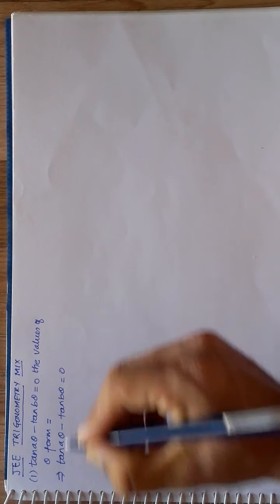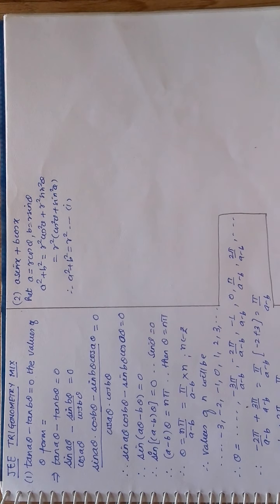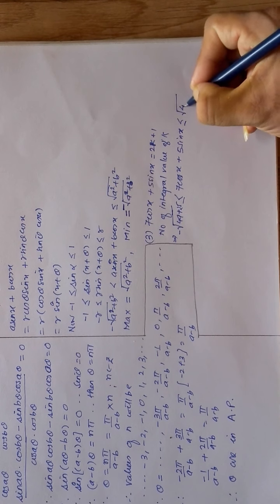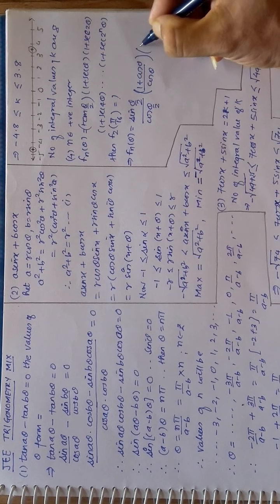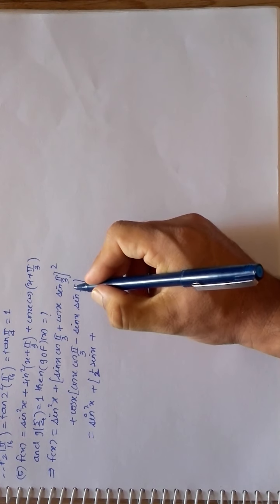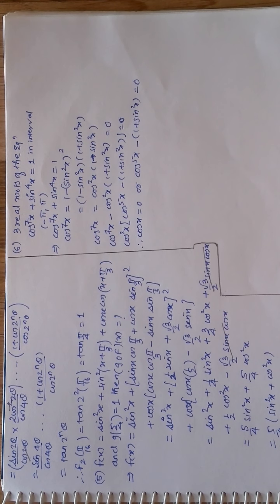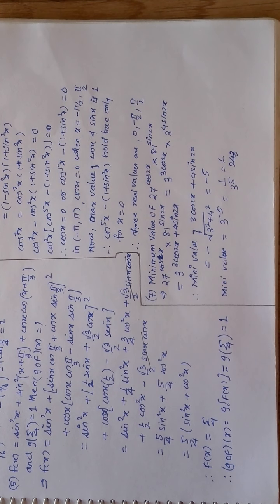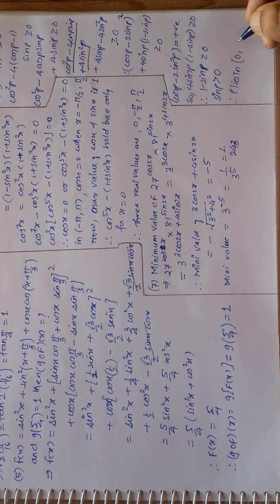JEE Trignometry mix problems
specially selected problems for entrance. smg group tuitions Bhiwandi online learning